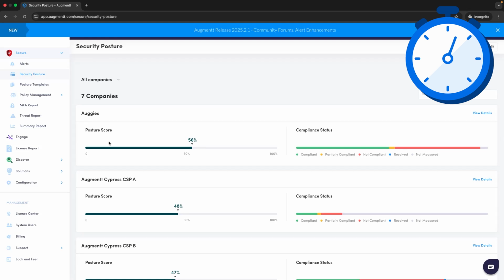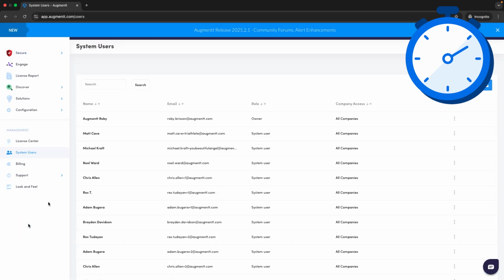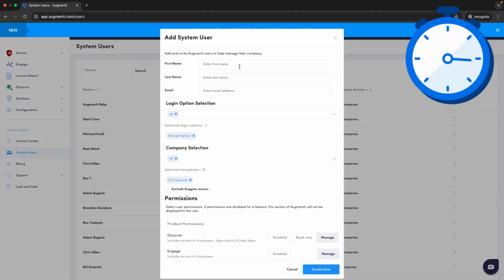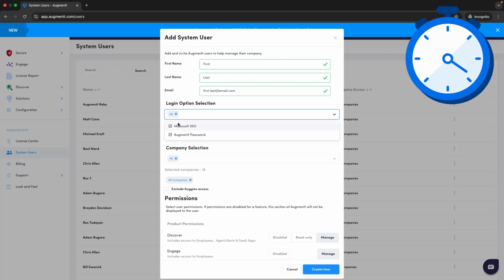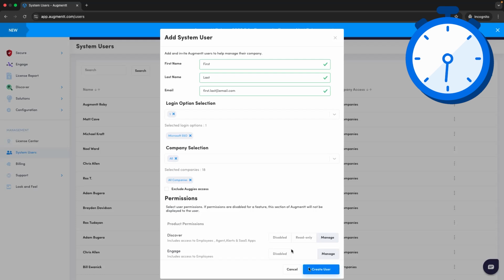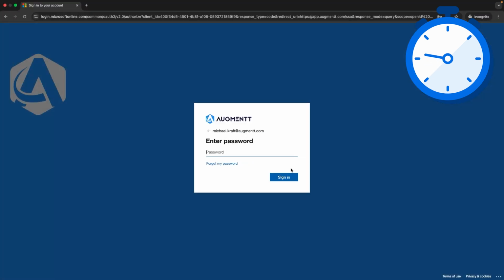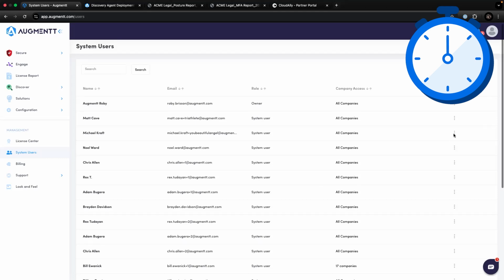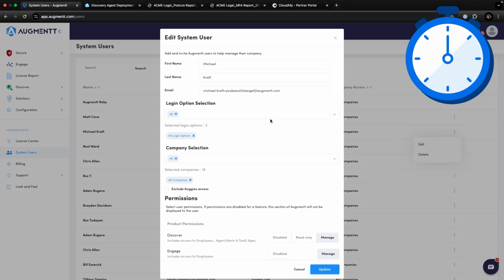Augmentt Minute: Sign Into Augmentt Via SSO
In this video, we demonstrate how to use SSO to log into your Augmentt portal using your existing Microsoft account

👉 Looking to strengthen your MSP's security services? Learn how Augmentt can help you deliver comprehensive security audits and improve client protection.